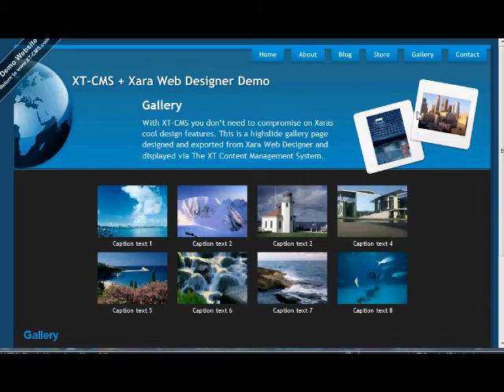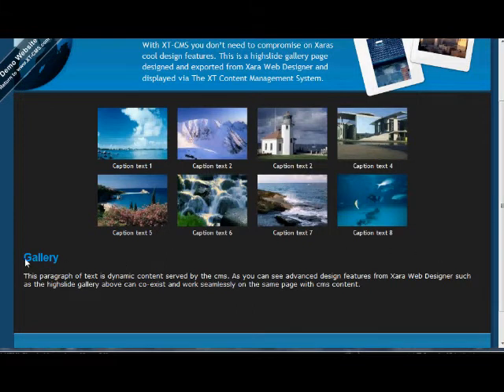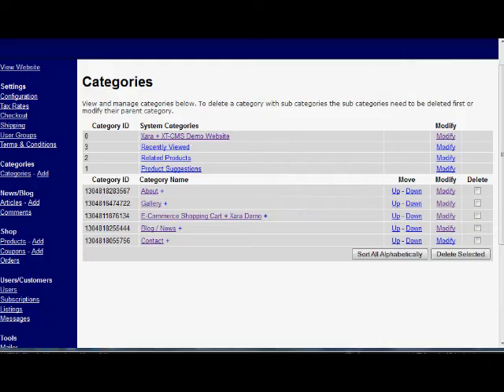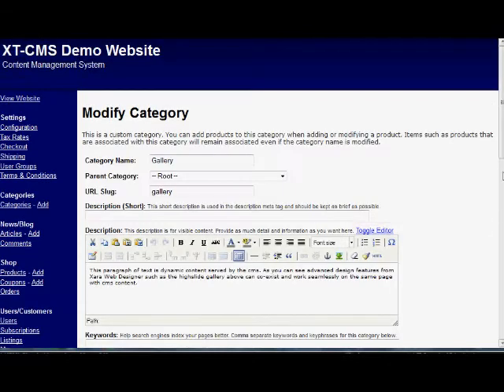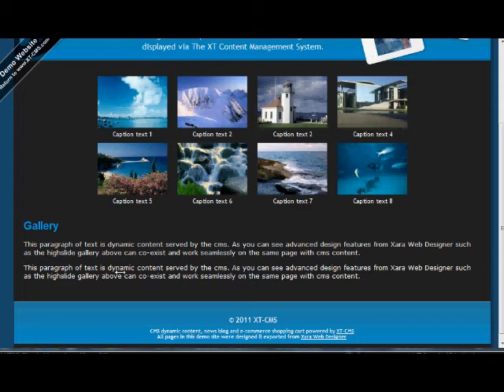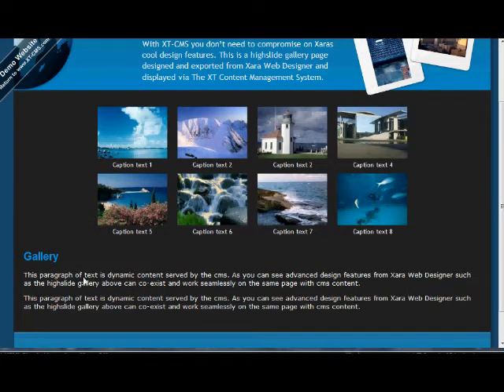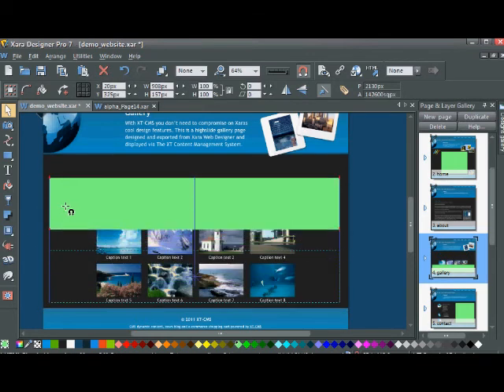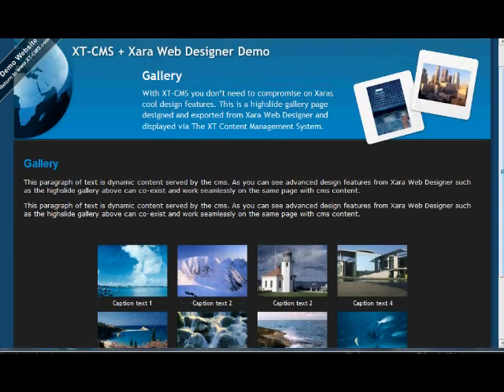XT-CMS and Xara Web Designer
An early demonstration video of XT-CMS and Xara Web Designer working together.